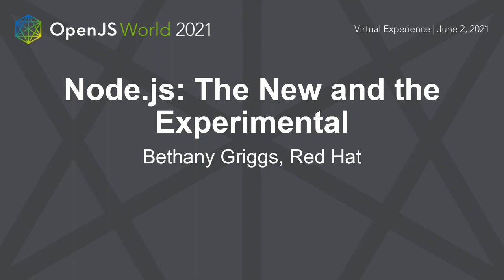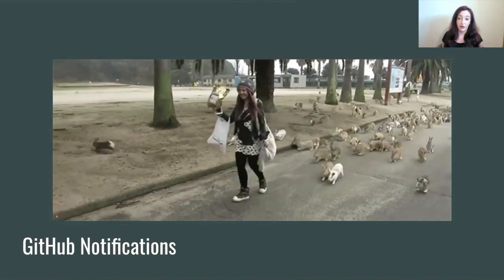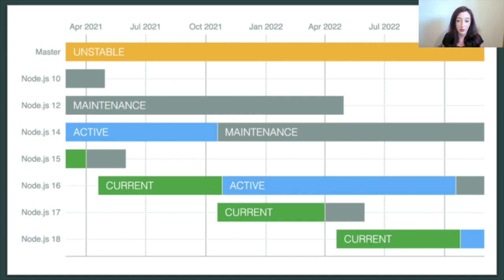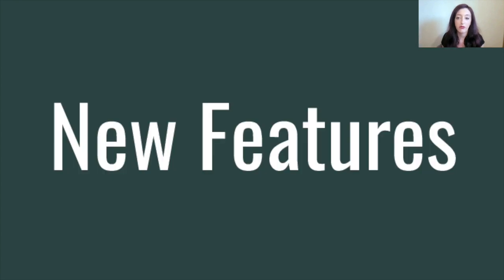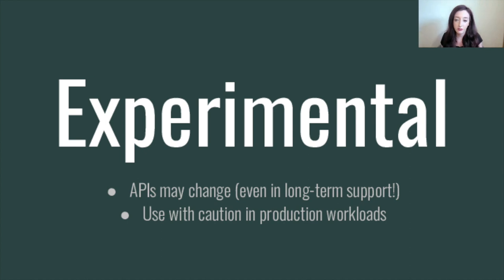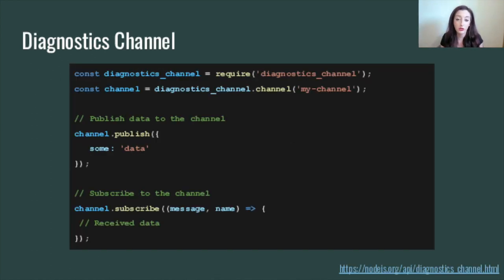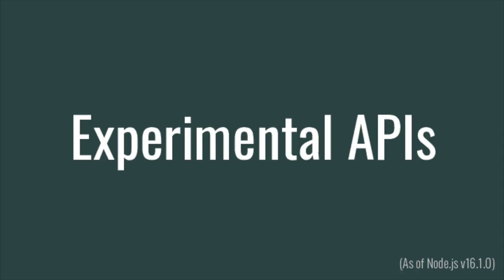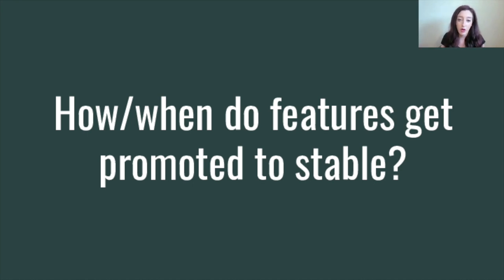Node.js: The New and the Experimental - Bethany Griggs, Red Hat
Node.js core does not have an official roadmap - it’s the sum of the interests and efforts of the contributors that determine the future of the project. The evolution of a new feature in Node.js can take different twists and turns. Some new features land as experimental, to give time to gather user feedback before they’re considered stable. Other features will land as stable from the start. So what’s in the pipeline?

Join the speaker for live Q&A on Slack: Thursday, June 3 from 02:20 - 02:40 PDT / 11:20 - 11:40 CEST, channel - openjs_world-development